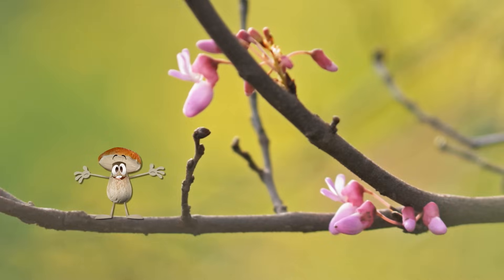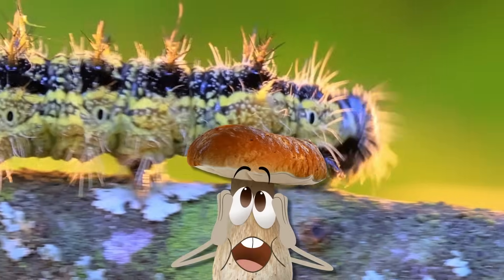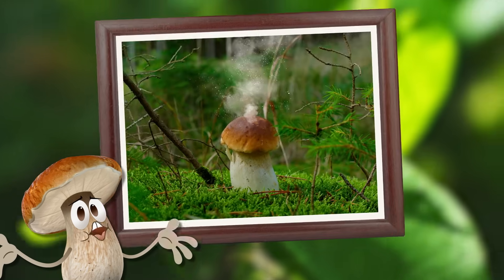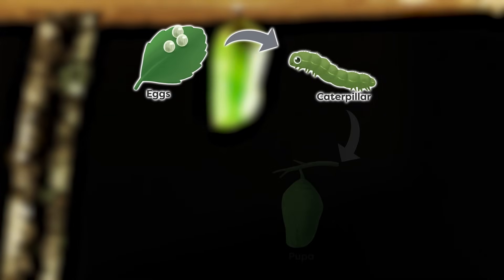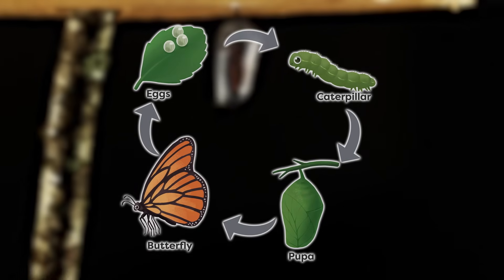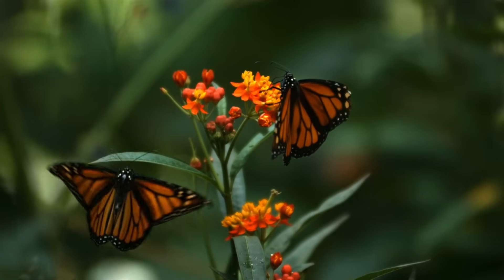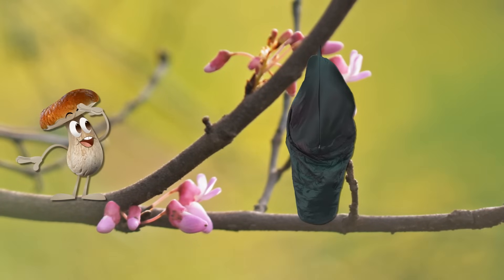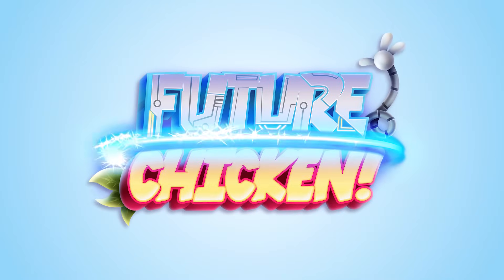THE SECRETS OF BUTTERFLY MAGIC | Future Chicken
Bello’s latest trip takes him high up in the trees, where he stumbles upon a hungry caterpillar preparing for a HUGE transformation! 🐛✨ But how does a tiny crawler turn into a fluttering butterfly? From eggs to caterpillars, to cocoons and beyond, Bello breaks down the four stages of metamorphosis in a fun and exciting way!